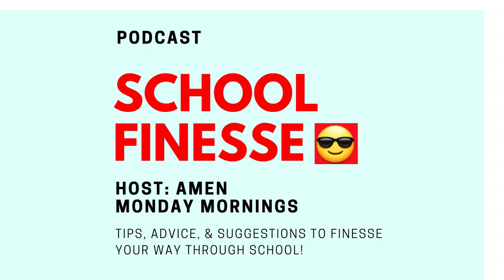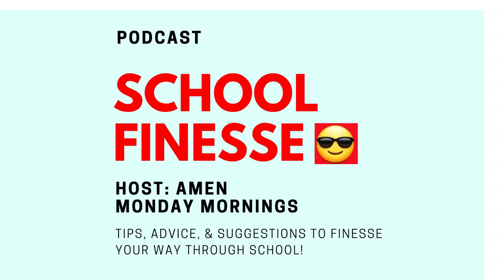You can't go back to school without this tip! School Finesse Podcast - Ep. 2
In this video, Amen explains her #1 tip that will help you succeed as you go back to school!

😎WEEKLY CHALLENGE😎
In the comment section, let us know what school resources have worked for you or the ones you plan on using!

➡Tune in every Monday morning (on your way to work, school, or wherever)!

😎NEWS LINKS😎
➡ Greenscreen student